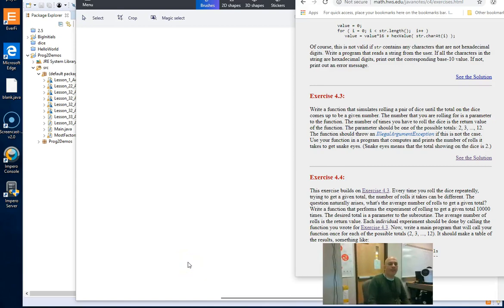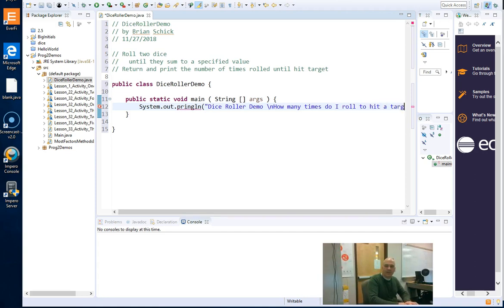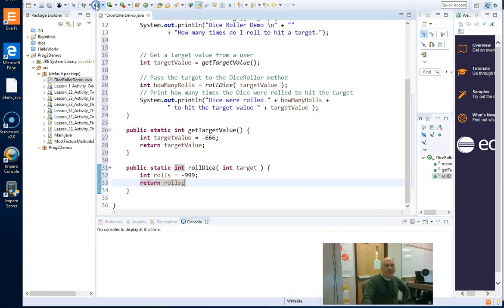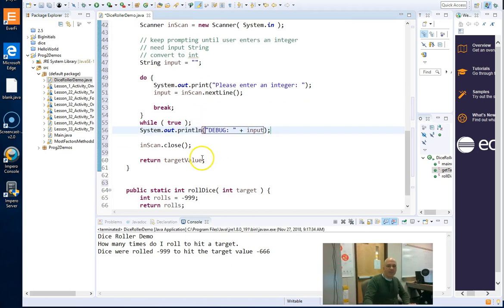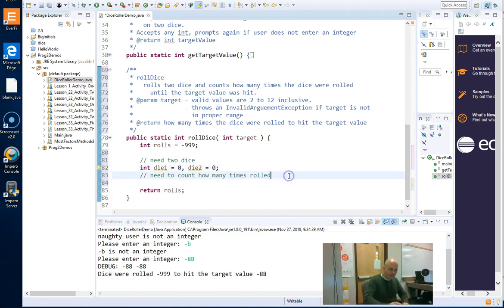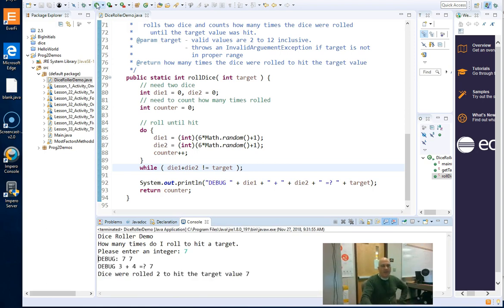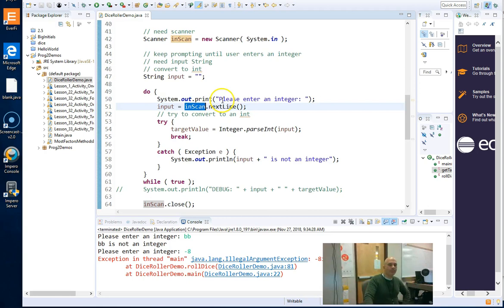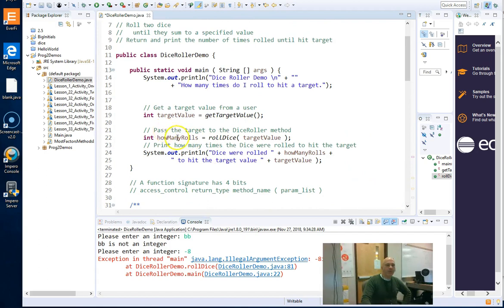ProgEx4 3 RollDice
Demonstration of how to use top-down design to create a java program solution to David Eck's Intro to Java Programming programming exercise 4.3 rolling dice to hit a target

Create a method that accepts a target value for two dice, rolls the dice until the target is hit, and returns the number of rolls until the target was hit. The method throws an IllegalArgumentException if the target is not a valid value that two dice could reach.